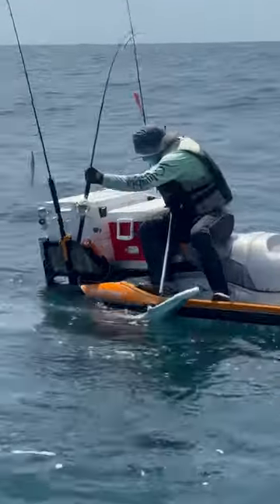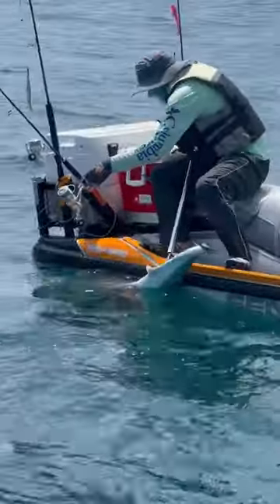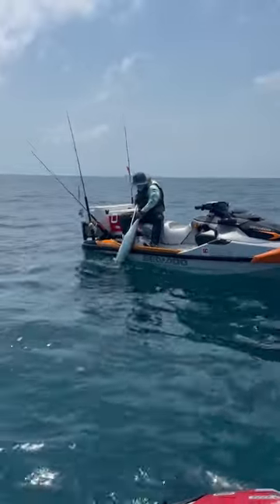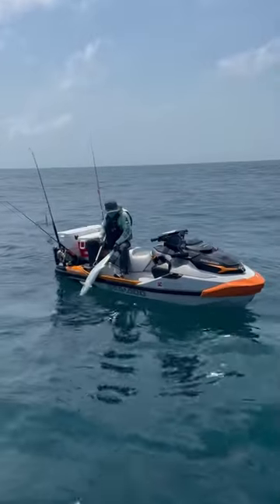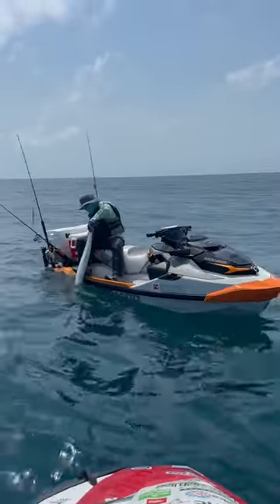King mackerel. Freeport Texas. Jet ski fishing fun.